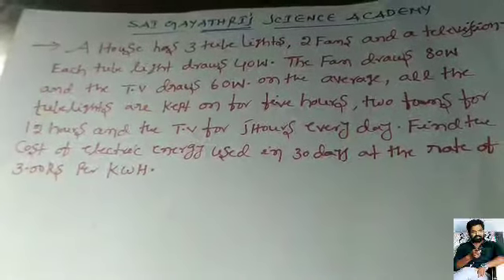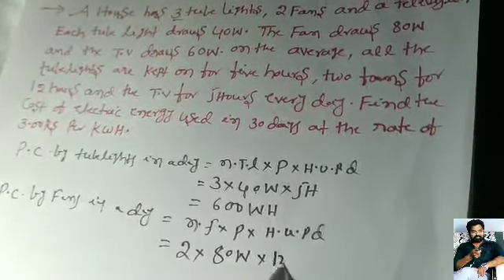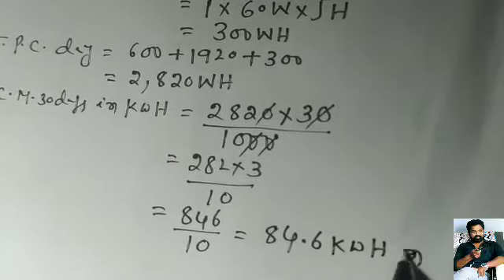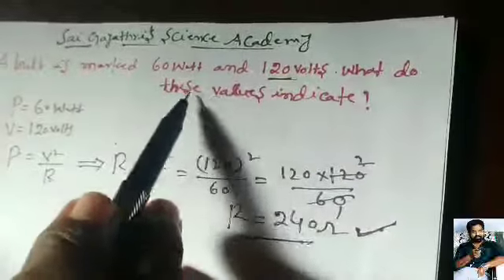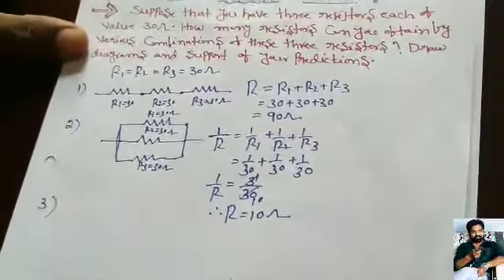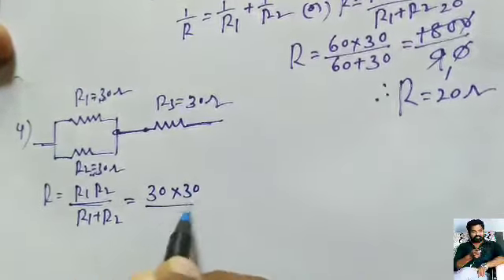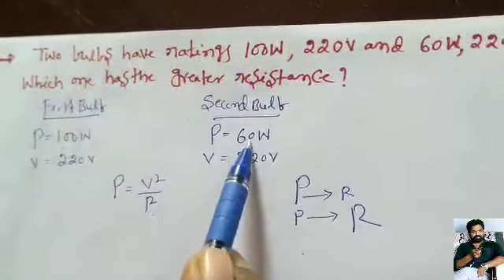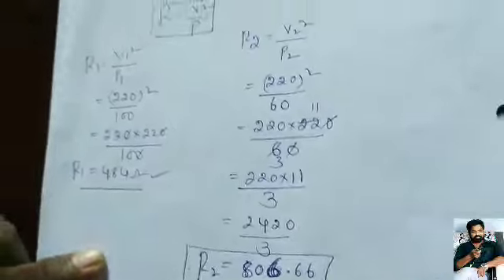Problems in electric current part-1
Electric power, Resistance